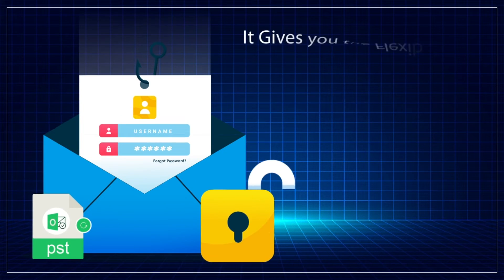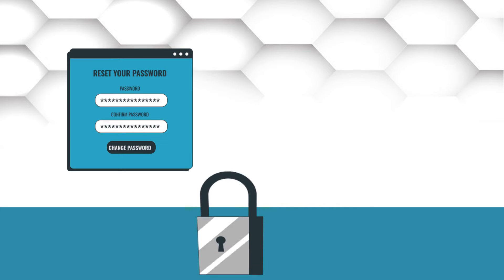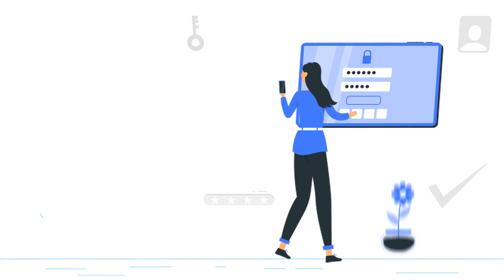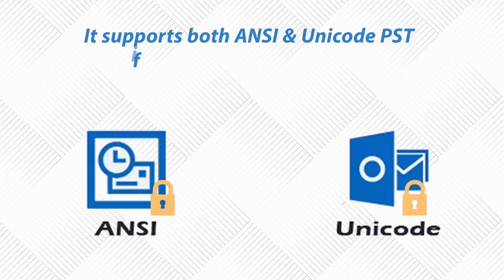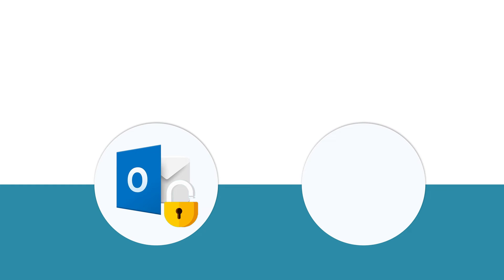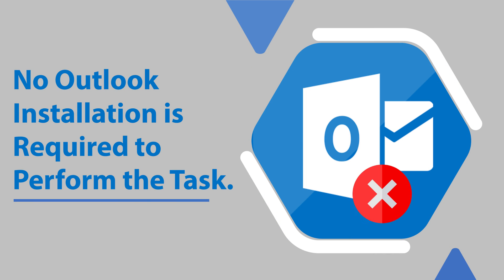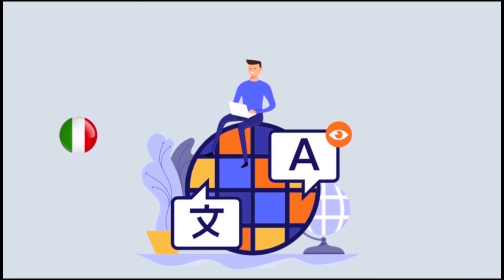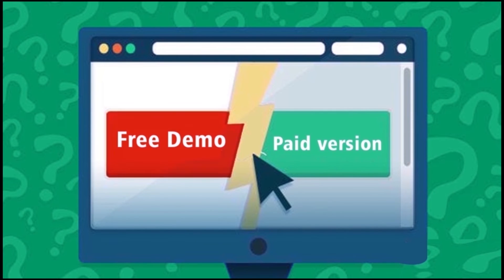Recover Outlook PST Passwords and Reset Outlook Passwords Easily with Softaken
Recover forgotten MS Outlook PST Password using the advanced PST Password Recovery Tool, Download the Free tool